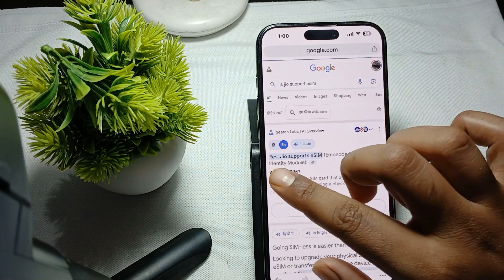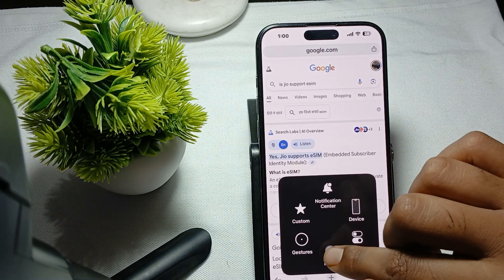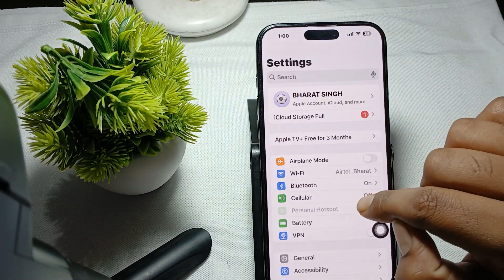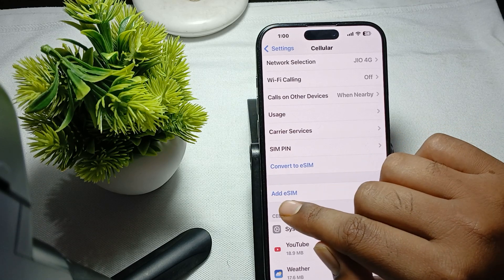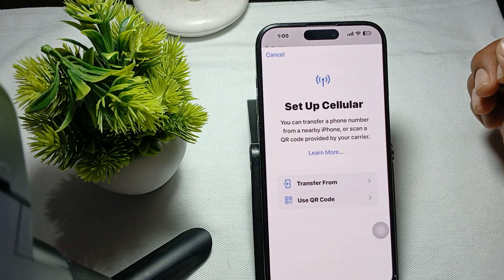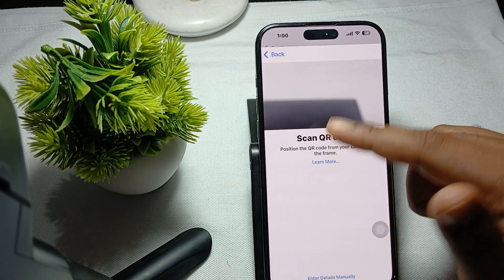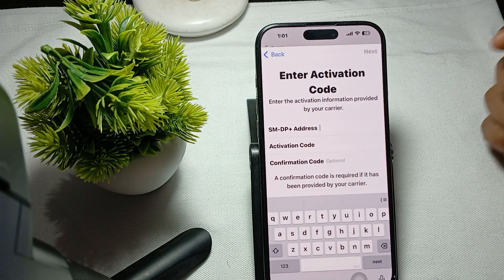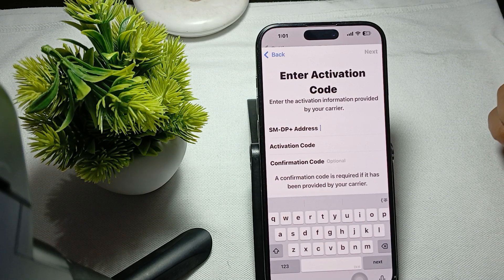iPhone 16/16 Pro Max: How To Activate eSim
In this informative video, we guide you through the process of activating the eSIM on your iPhone 16 and iPhone 16 Pro Max. Whether you are switching from a physical SIM card or setting up a new eSIM, our step-by-step instructions will ensure a smooth activation experience.